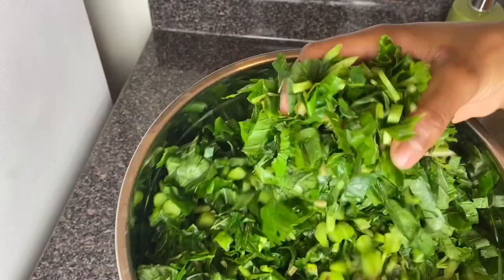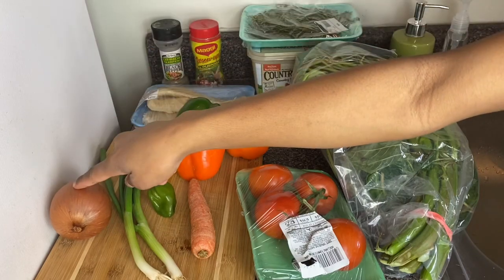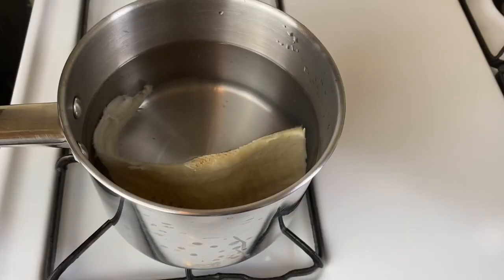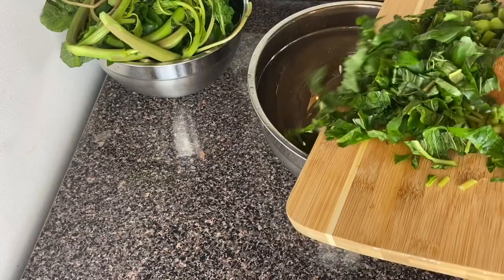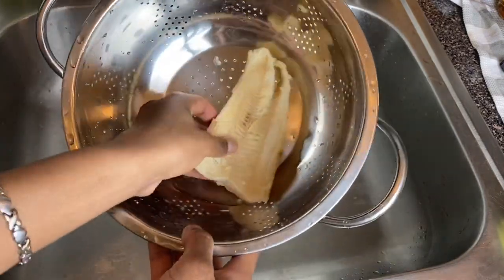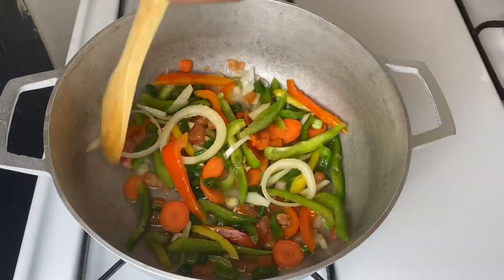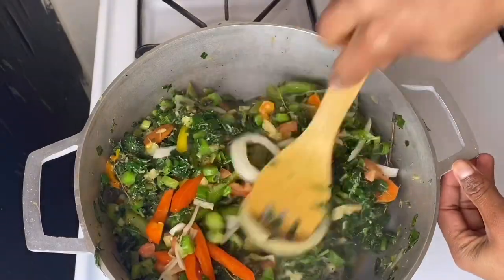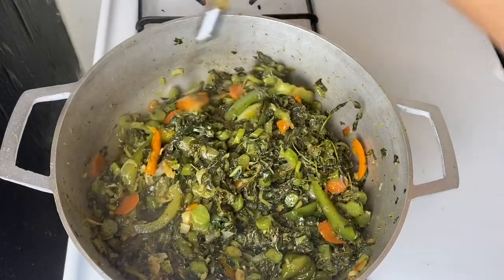HOW TO MAKE JAMAICAN CALLALOO AND SALT FISH / WITH FRIED DUMPLING RECIPE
Callaloo Jamaican Style – Callaloo is a popular Caribbean vegetable dish. The main ingredient is an indigenous leaf vegetable, traditionally either amaranth (known by many local names including callaloo.
If you have never heard of Callaloo, I would say it is what some West Africans Countries call greens! A family of spinach and kale.
In Jamaica, callaloo is often combined with saltfish and is usually seasoned with tomatoes, onion, escallion, scotch bonnet peppers and margarine/cooking oil and steamed. It is often eaten with roasted breadfruit, boiled green bananas and dumplings and it is a popular breakfast dish.